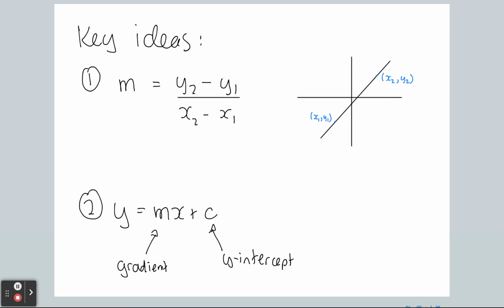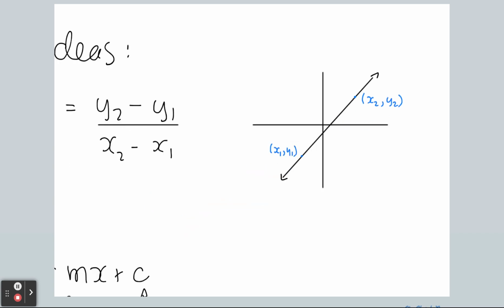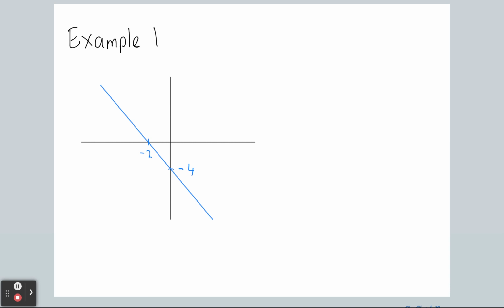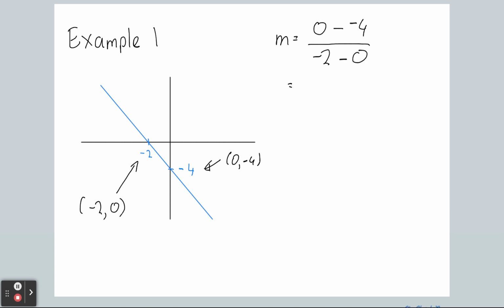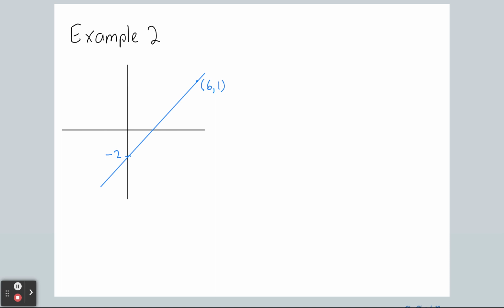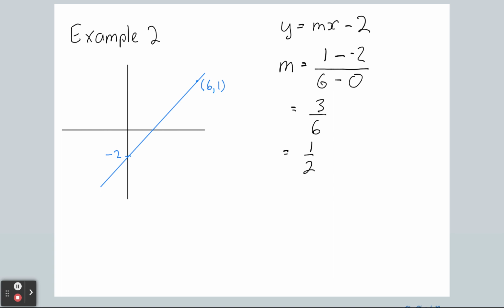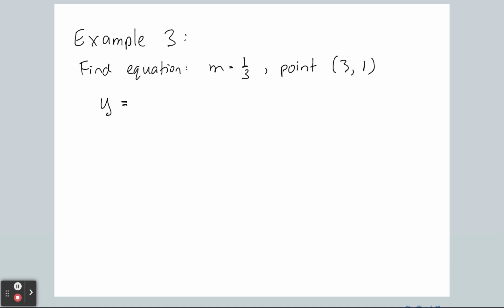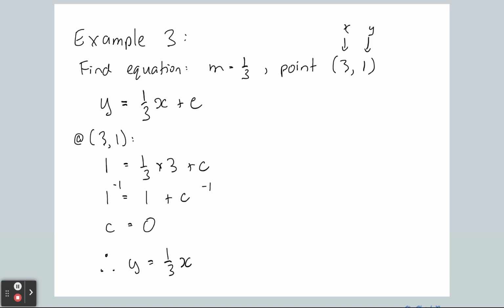9 Maths - Finding the equation from the line.webm